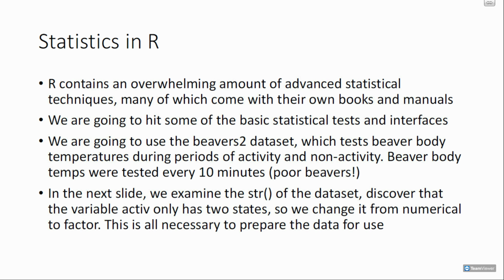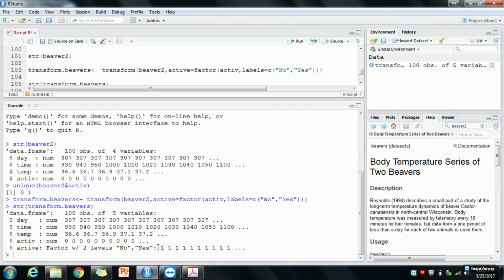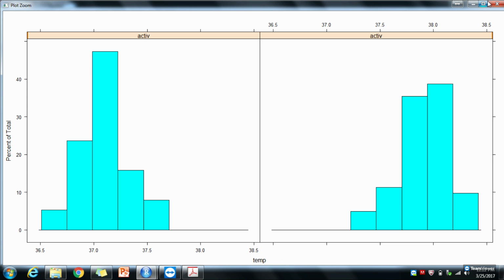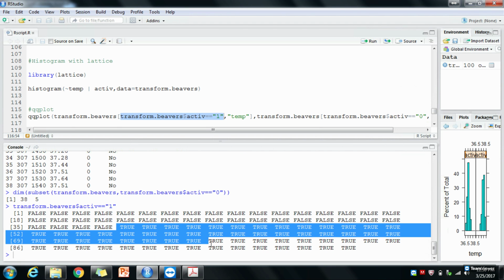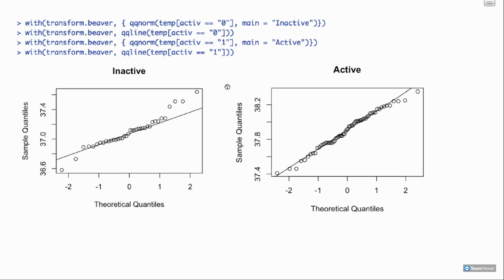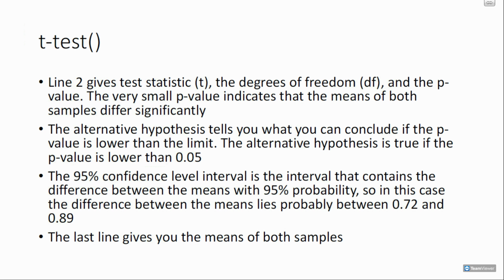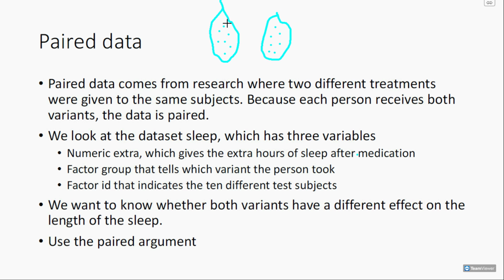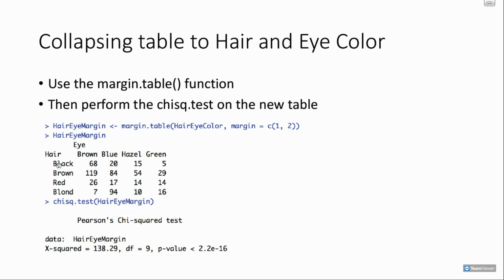Intro to R programming - Session 12